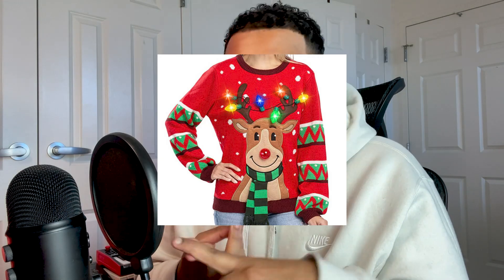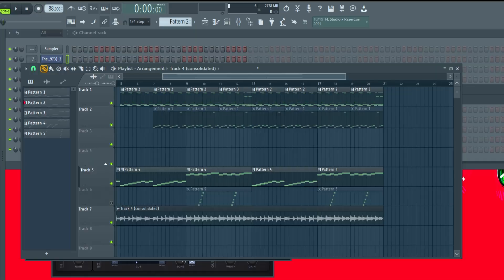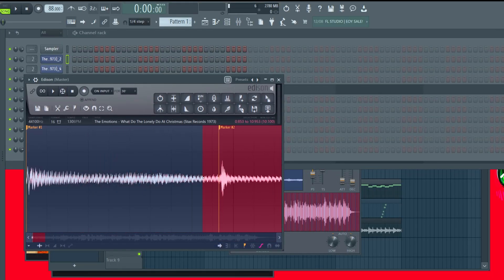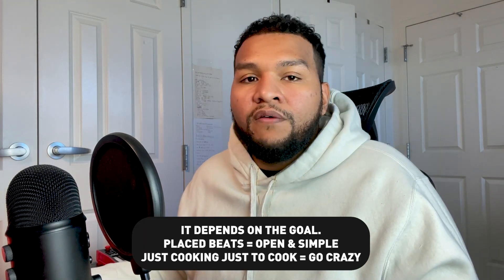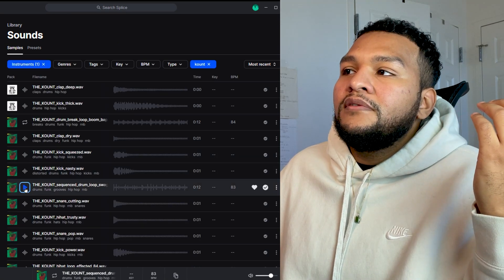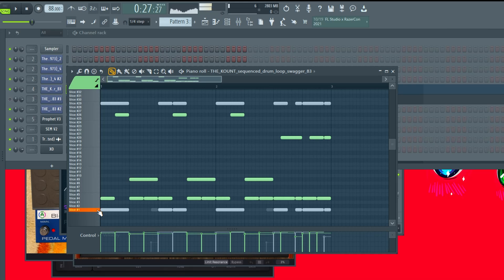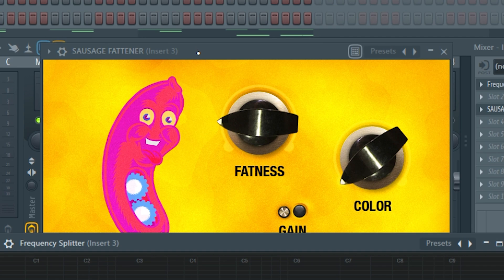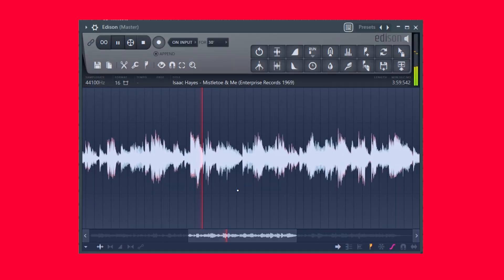Can we make Christmas songs slap?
The Emotions - "What Do the Lonely Do at Christmas?"

00:00 - Intro
00:22 - Song 1
04:10 - Song 2
9:00 - Outro

Sampling Christmas Songs in FL Studio CHALLENGE!